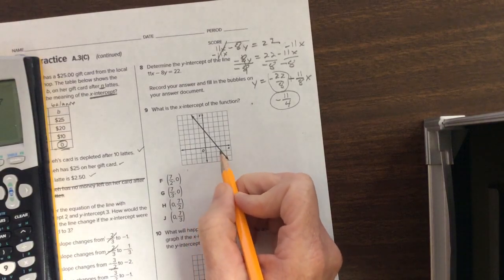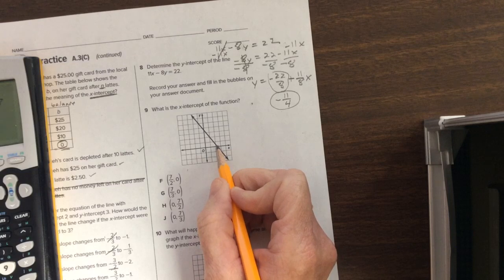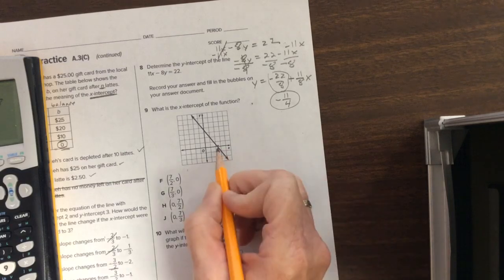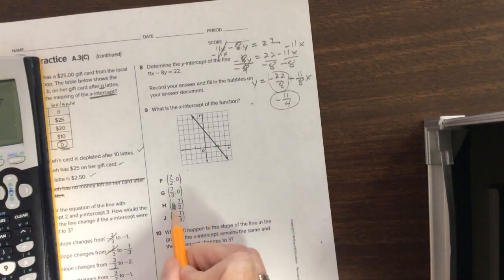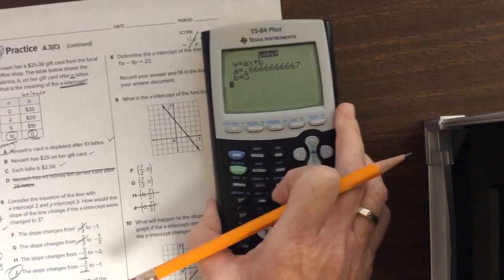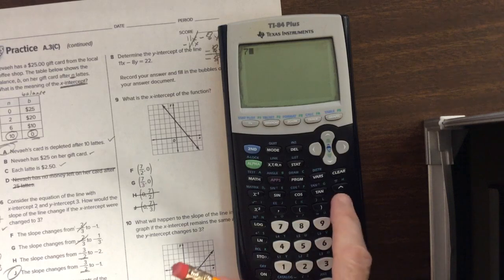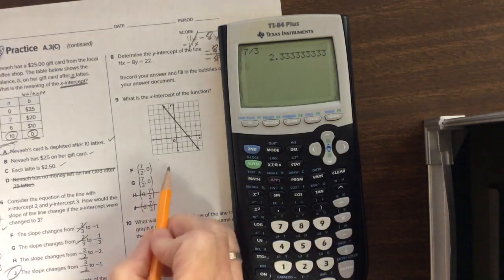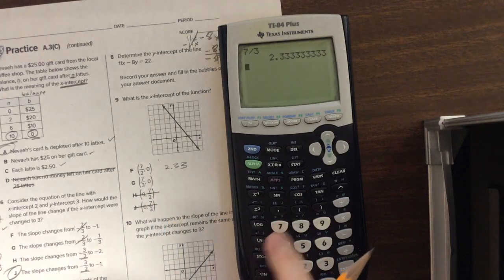A.3C TEKS Practice WS Video